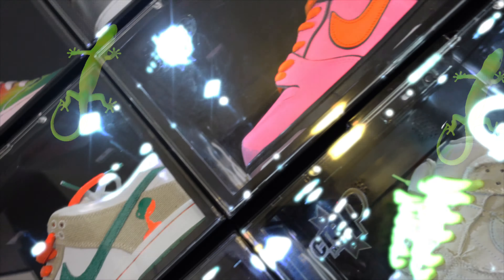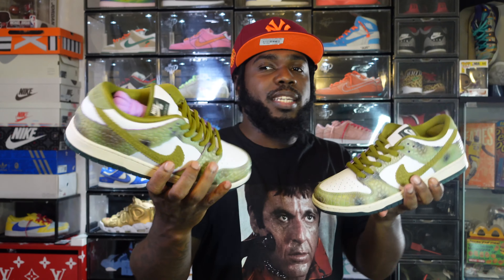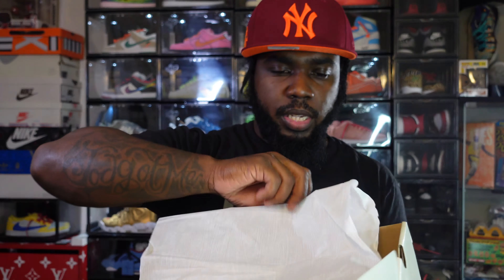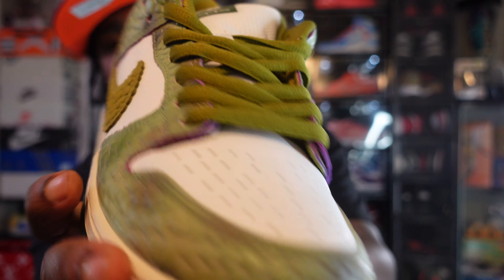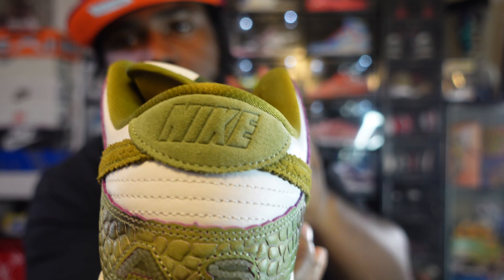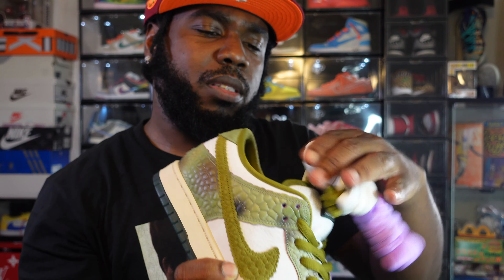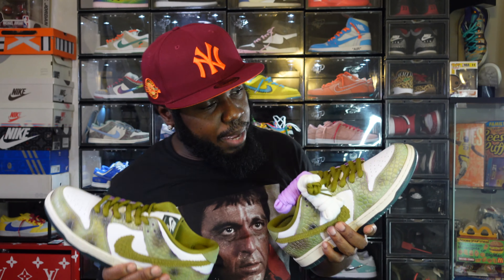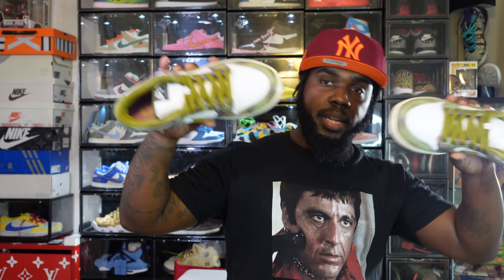NIKE SB DUNK LOW "CHAMELEON" BY ALEXIS SABLONE REVIEW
A VERY UNIQUE REPTILE SB  💪🏾 IN 4K I UNBOX AND REVIEW IN 4K THE NEWEST NIKE SB DUNK! THIS TIME ITS BY SKATE BOARDER ALEXIS SABLONE
DROP A LIKE IT REALLY HELPS THE CHANNEL